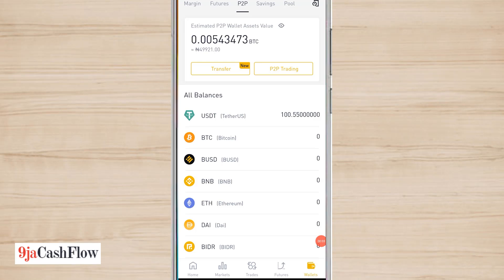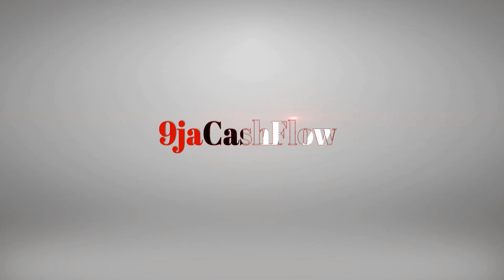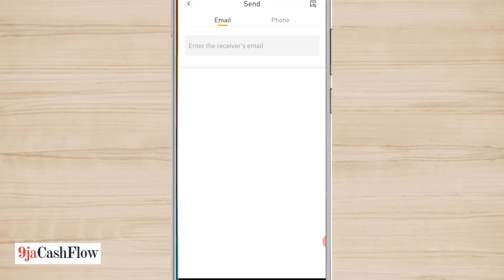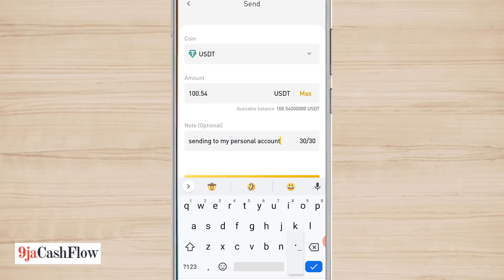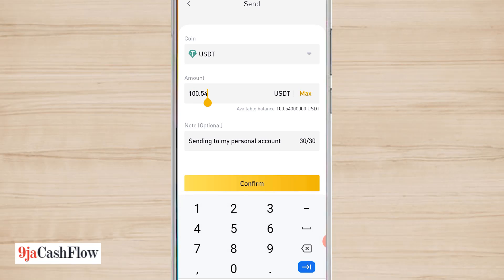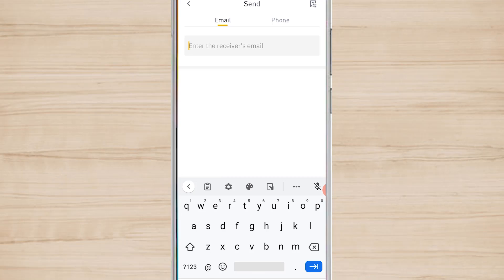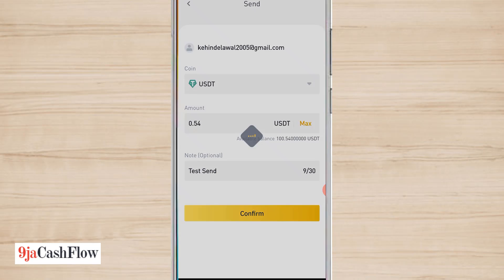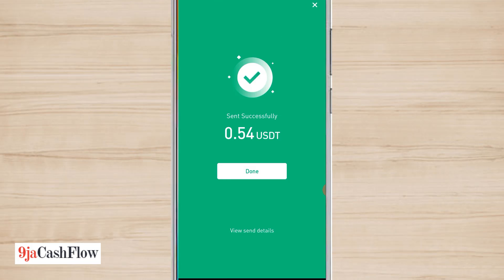How to use the new Binance Crypto SEND Feature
In this video, I explained how to use the new Binance internal send feature. You can use it to send crypto from one Binance user to another instantly.

Should you have any questions, don't hesitate to ask in the comment section below👇.